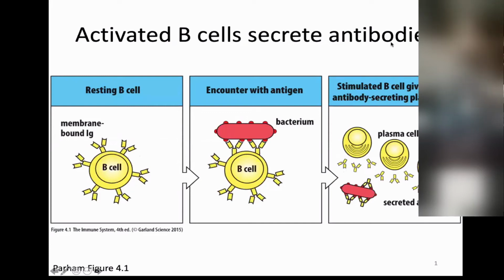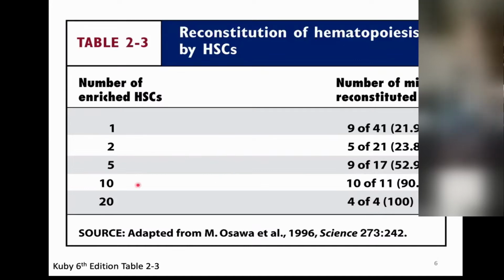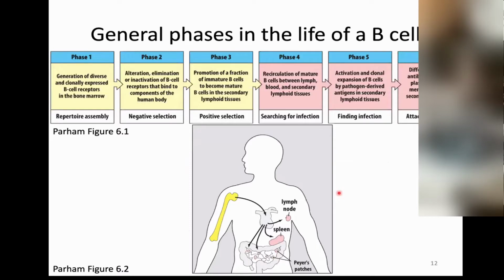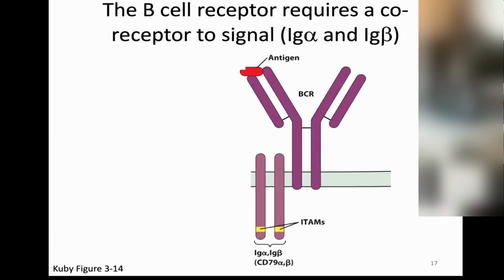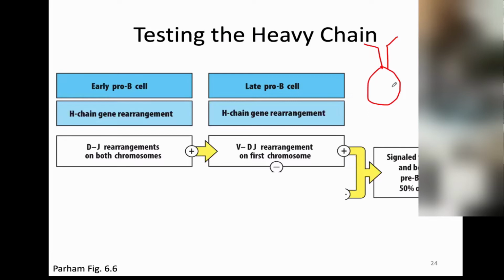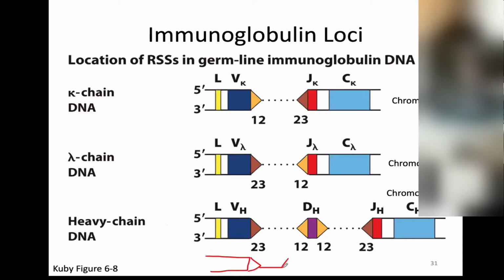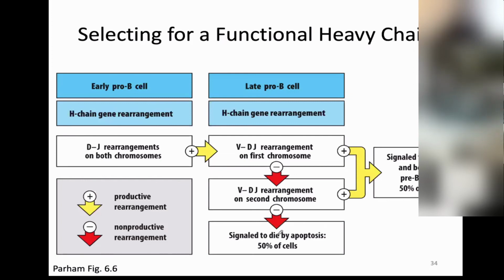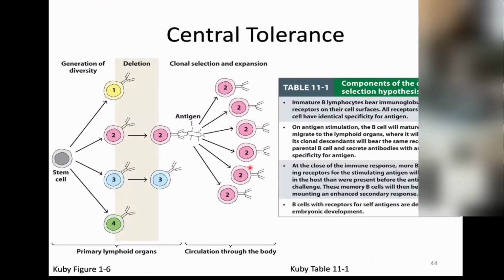Immunology Fall 2021: Lecture 12 B Cell Development